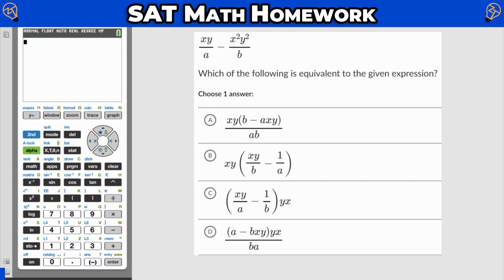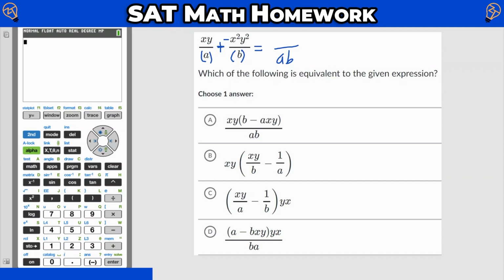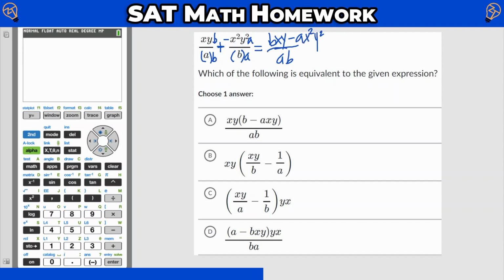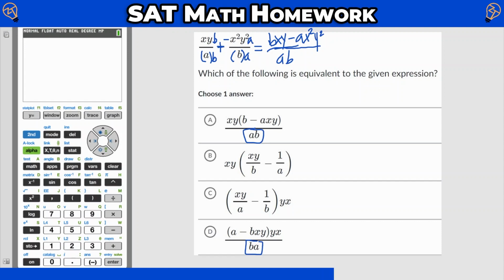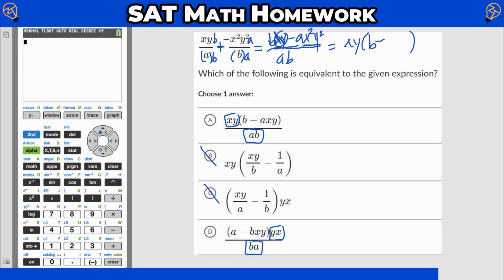Week 7 - Day 4 (Advanced Math) - #4